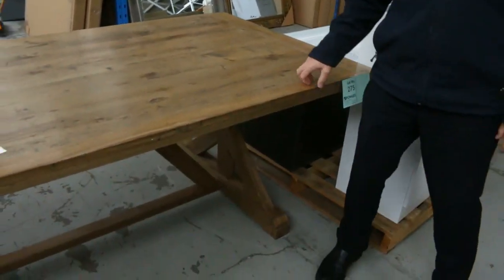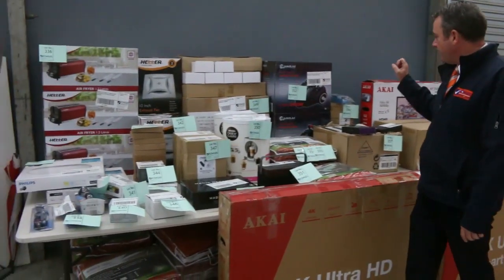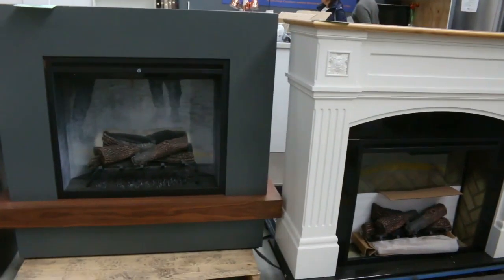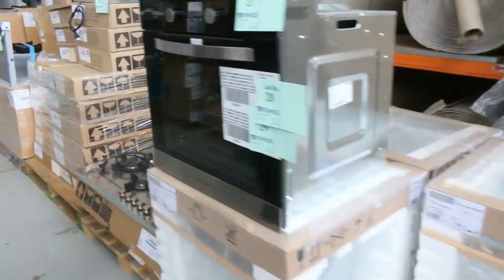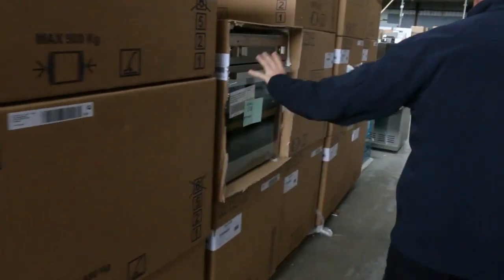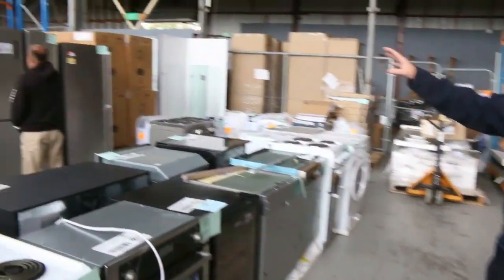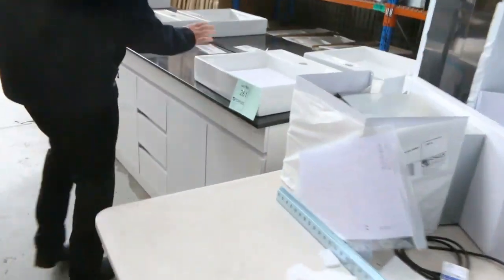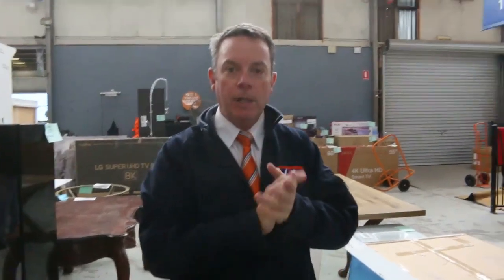Home Renovator Auction 4th December 2019